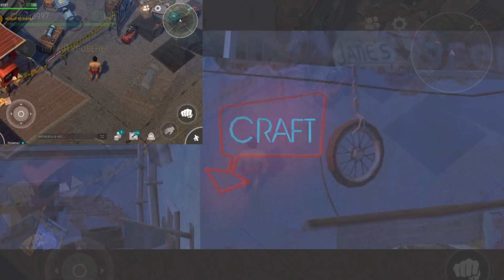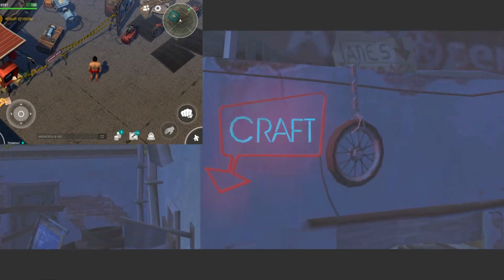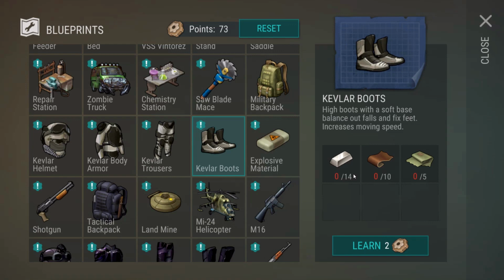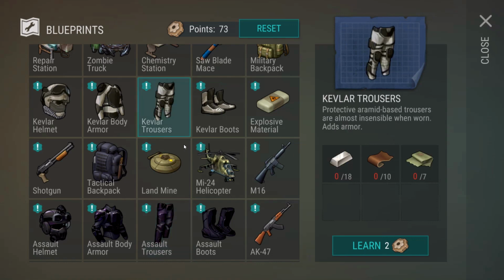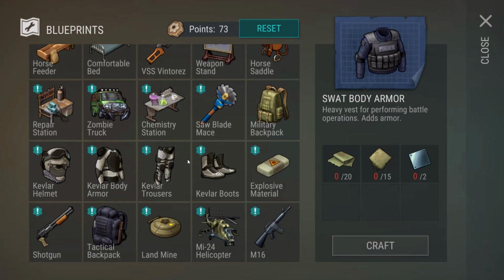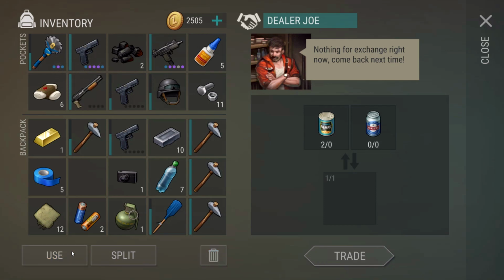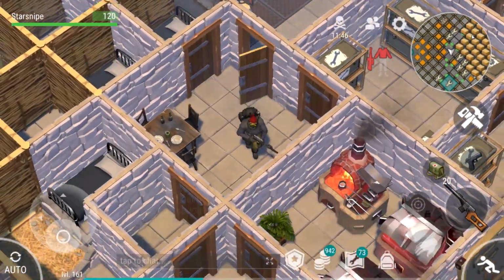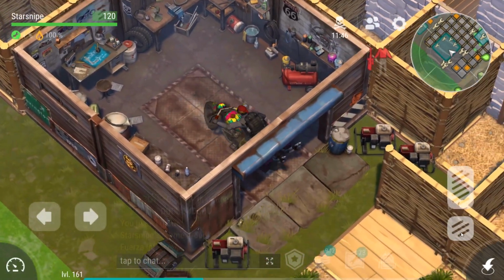NEW HELICOPTER, ATV, KEVLAR ARMOR, JUNKYARD LOCATION, CAMP at SHIPWRECK - Last Day on Earth Survival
Welcome to the LAST DAY ON EARTH SURVIVAL as the NEW HELICOPTER, ATV GAS STATION, KEVLAR ARMOR, JUNKYARD LOCATION, and BIKER CHOPPER CAMP at the NEW SHIPWRECK are revealed for LDoE SEASON 1! And of course, we're raiding in our daily base raid in today's Last Day on Earth Survival Update 1.12.3 Gameplay video!